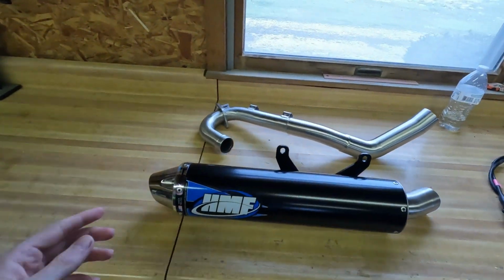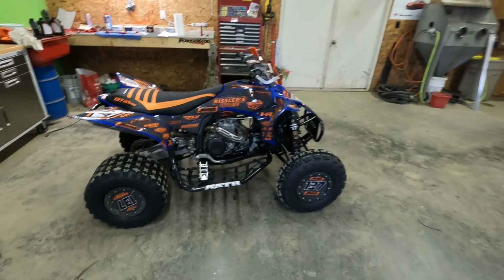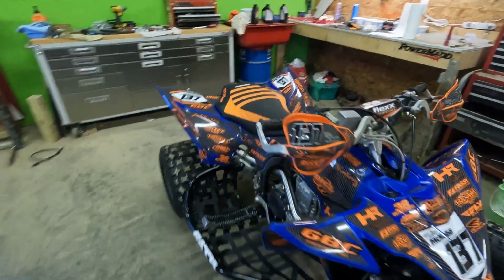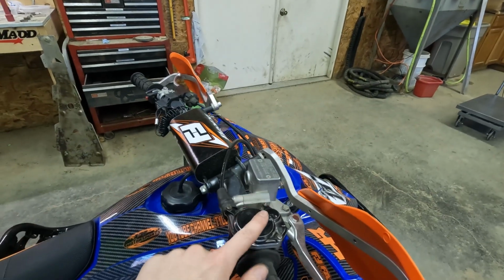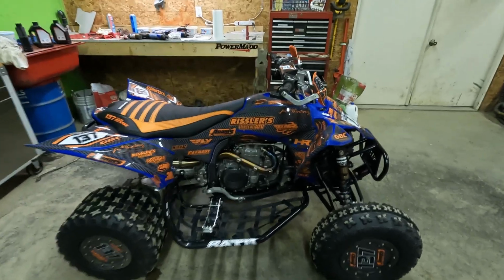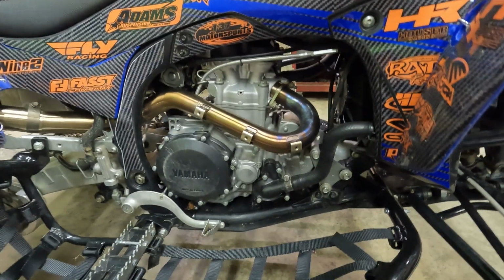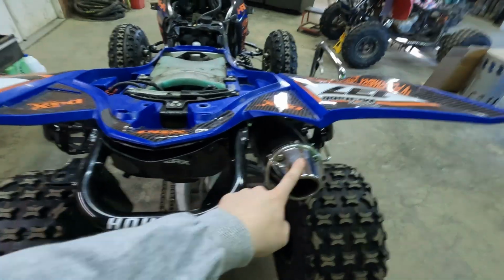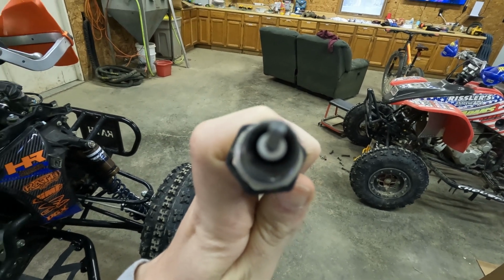Brand New HMF Exhaust & Trying A New Throttle (Tuning Issues Arise)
In this video, I get a brand new HMF competition series exhaust mounted up as well as a different throttle. After installing the exhaust, some tuning issues arose due to my lack of experience with the EFI. Eventually I get it figured out and this thing is ready to rip. Hope you all are enjoying the content.

Camera Equipment
GoPro Hero 10
SD Cards
Dango Designs GoPro Mount
DJI Mini 2

Trail Clearing Tools
Fiskars Axe
Fiskers Loppers
Dewalt Electric Chainsaw